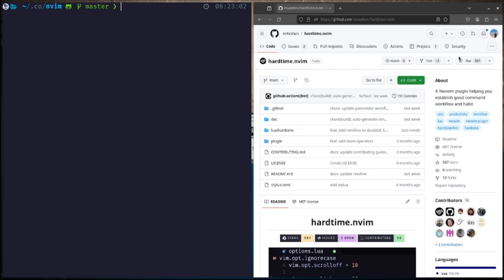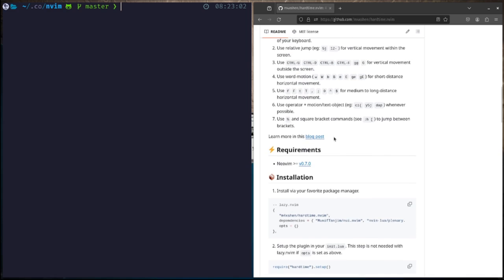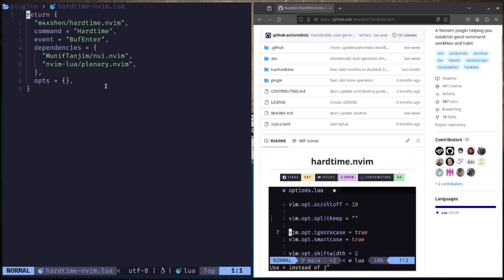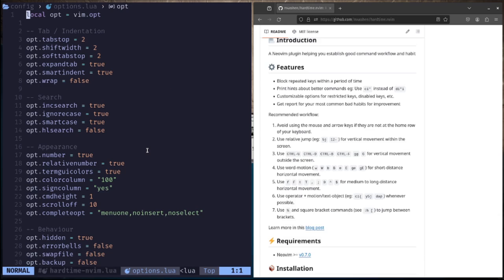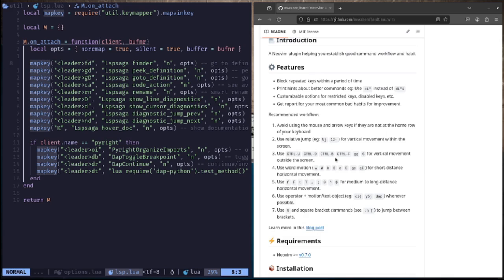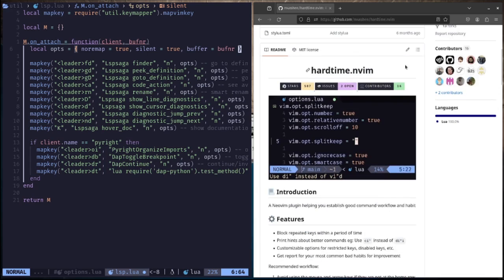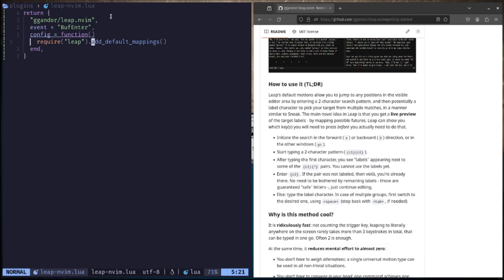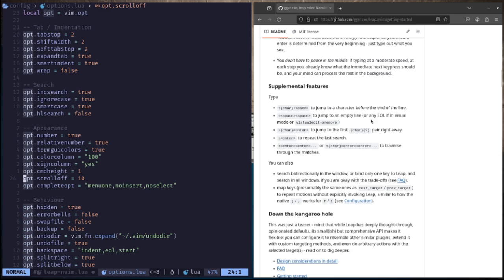Stop Using hjkl - 2 NeoVim Plugins to Navigate like a Chad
Getting used to NeoVim? You might not be as efficient as you could be! Once you have used NeoVim / Vim motions for a while, its time to do away with some bad habits. I cover off on two discipline and workflow boosting neovim plugins.

Thank you to the contributors to these two awesome plugins!